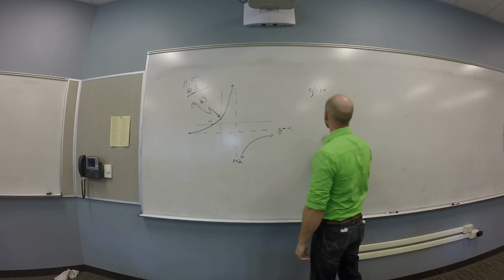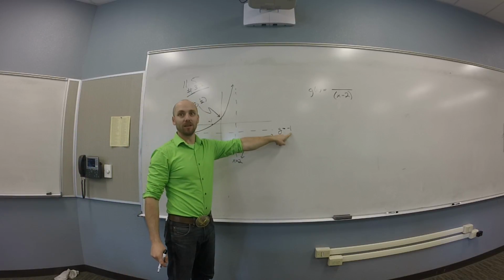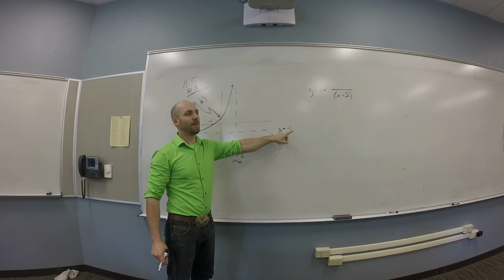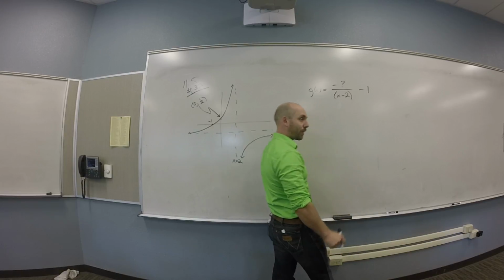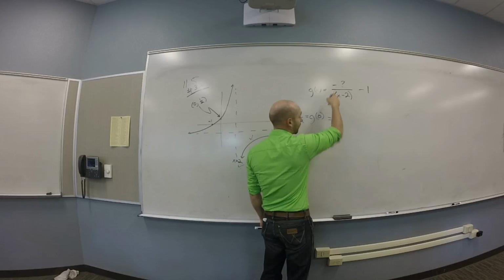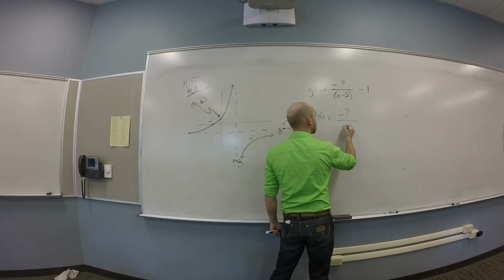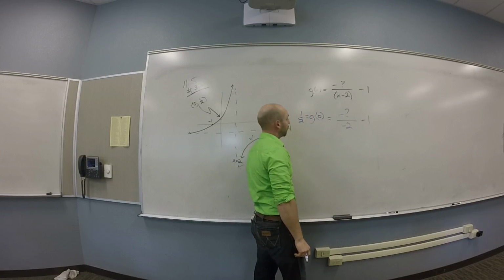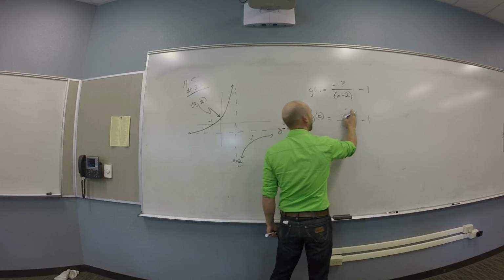Shifting Rational Functions - Example (11.5 #32)